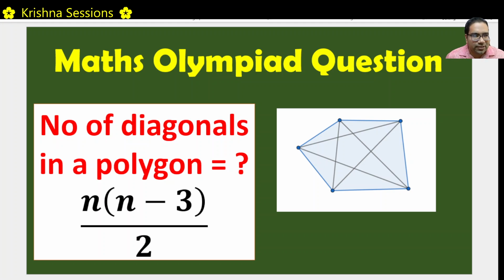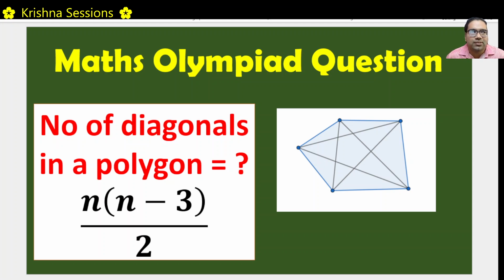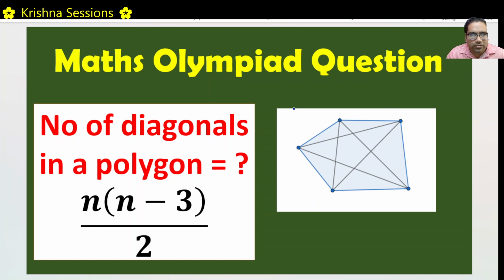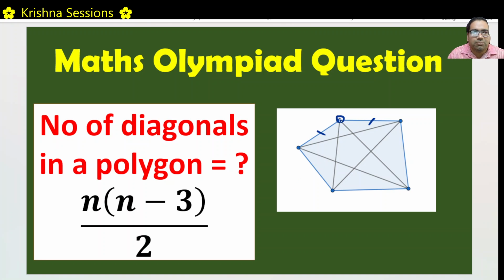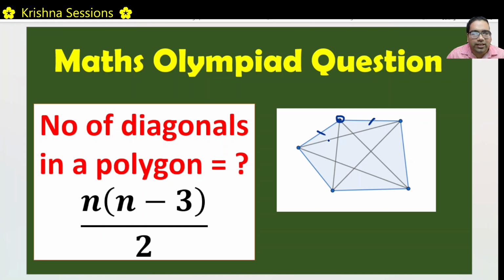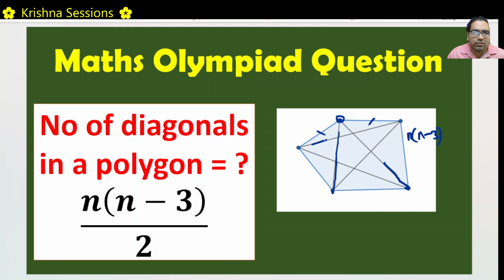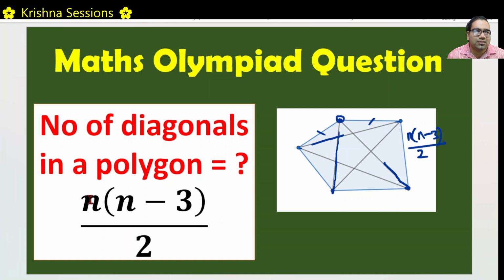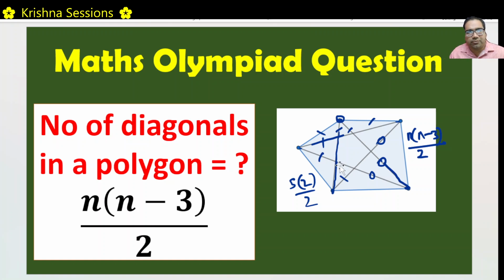Maths Olympiad Contest Problems - No of diagonals in a polygon of n sides = n(n-3)/2 -- Proof